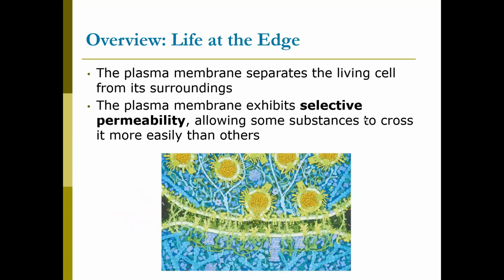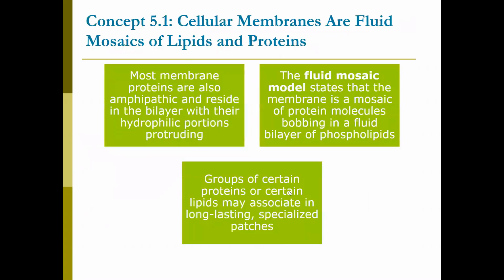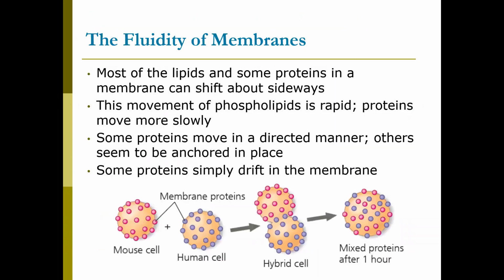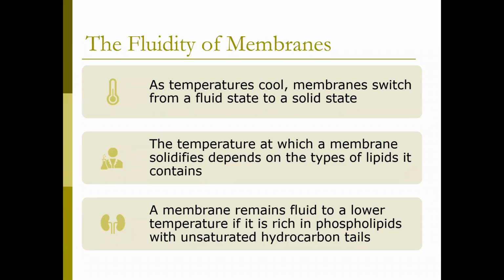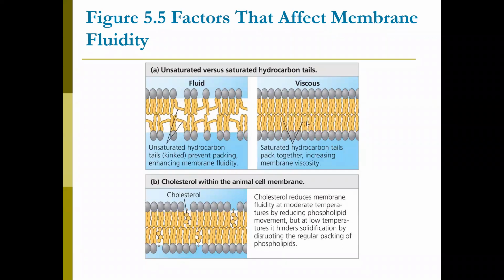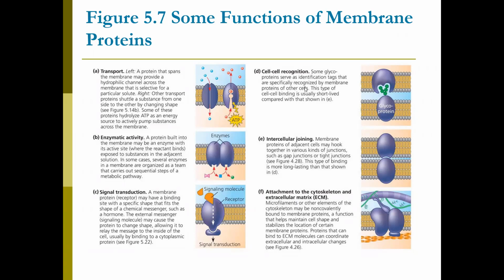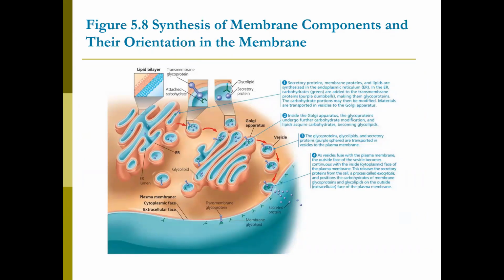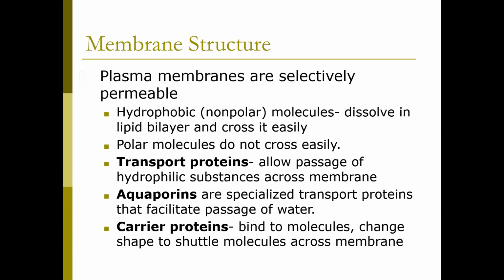Mini Lesson Membrane Structure